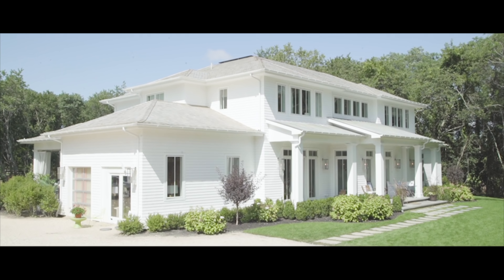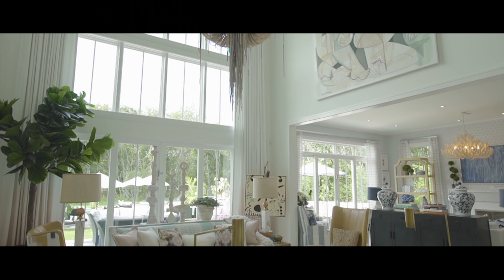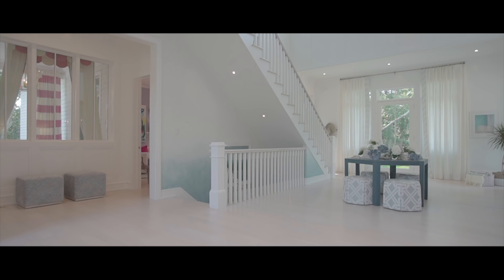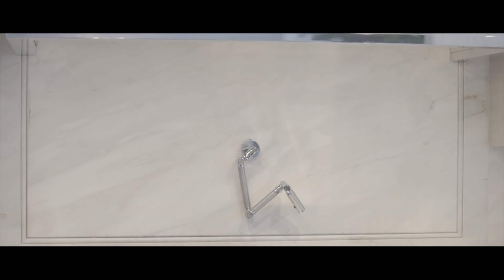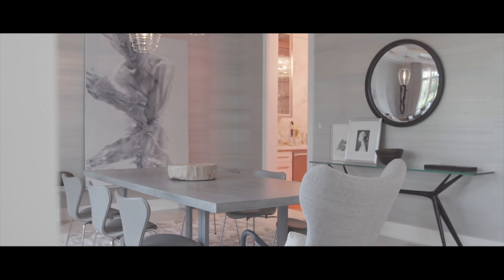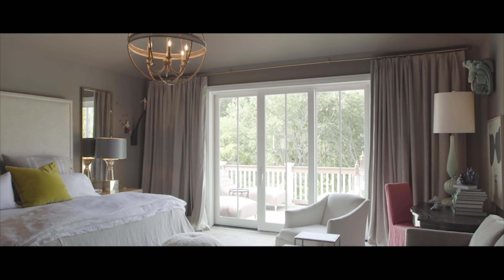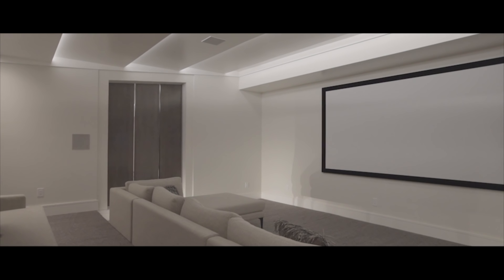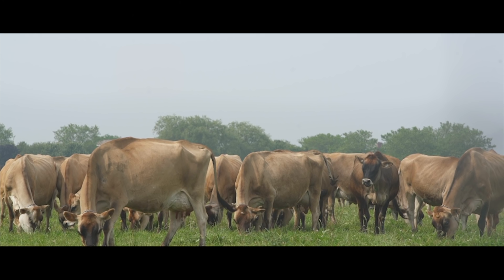Exquisite Mansion in Bridgehampton, New York | Sotheby's International Realty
Presented by Sotheby's International Realty - Bridgehampton Brokerage

Chosen as the 2018 Designer Showhouse, this home features more amenities than you ever see at this price. The gorgeous 8200 sq. ft. new construction (5500 upstairs) is one of the best values in Bridgehampton or Sag Harbor.

Property ID: Z3TSTT